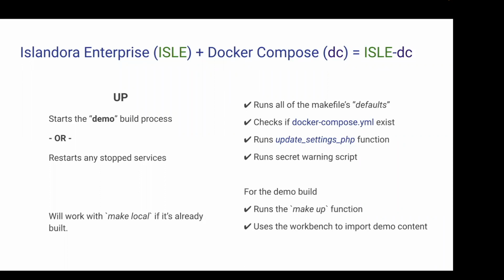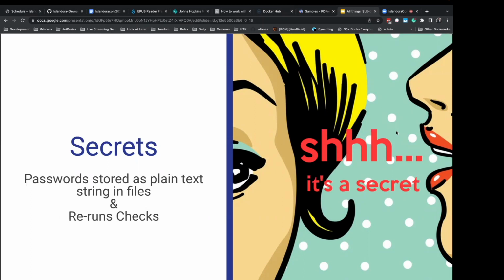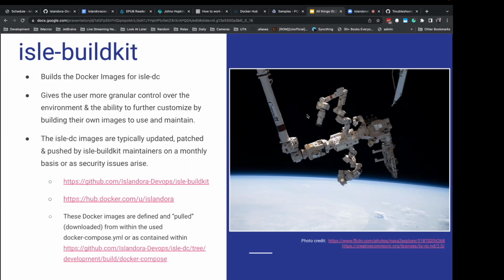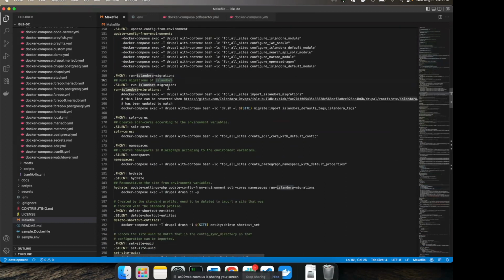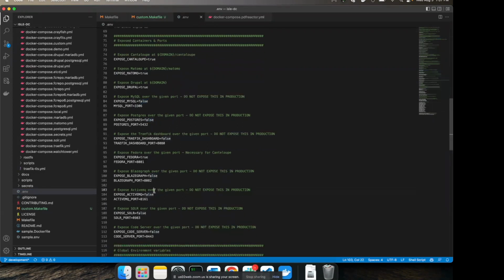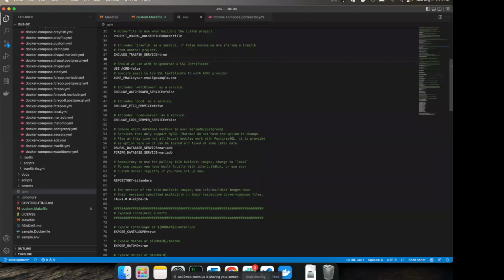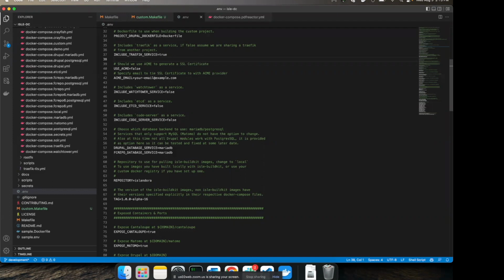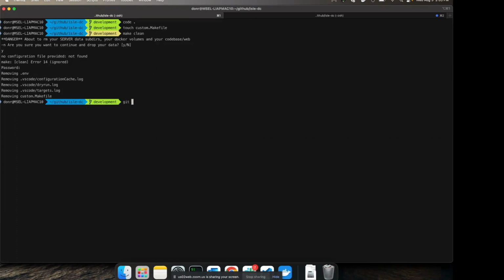All things ISLE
Presented by Don Richards and Gavin Morris at IslandoraCon 2022